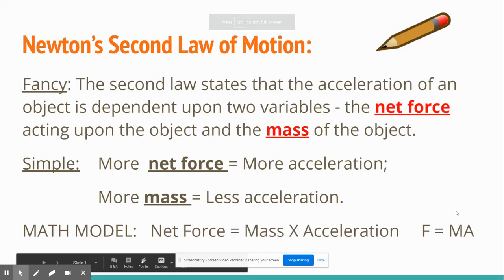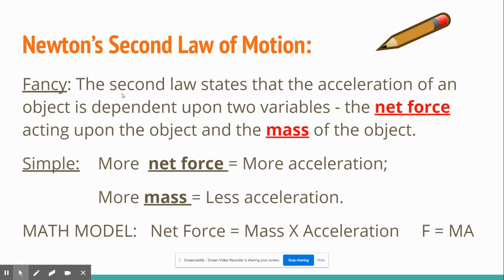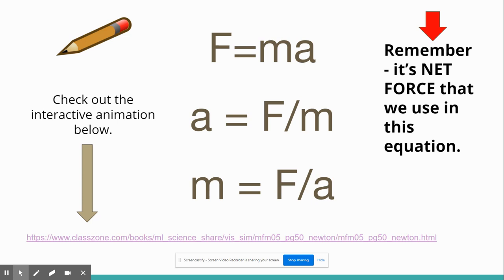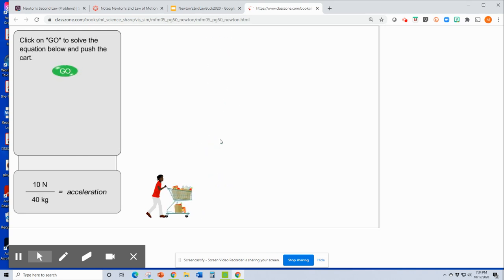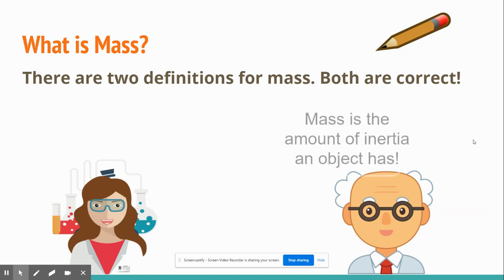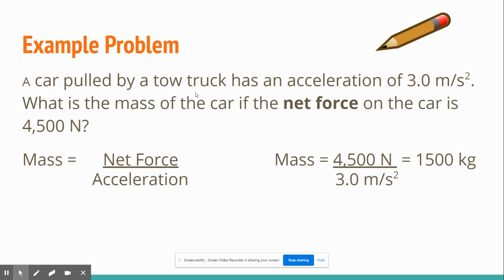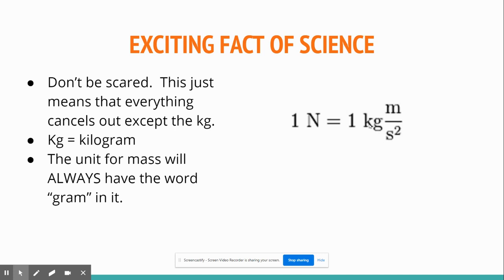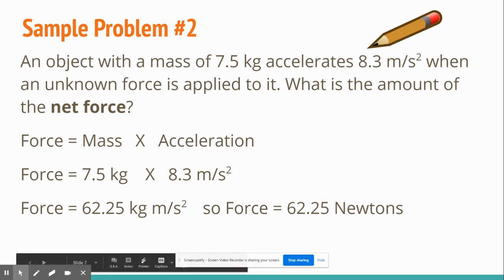Newton's 2nd Law of Motion